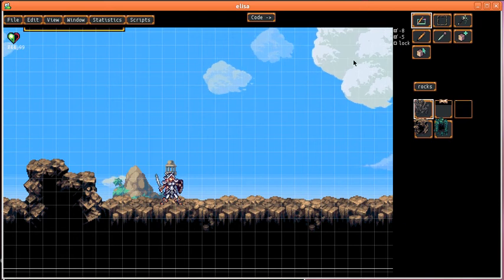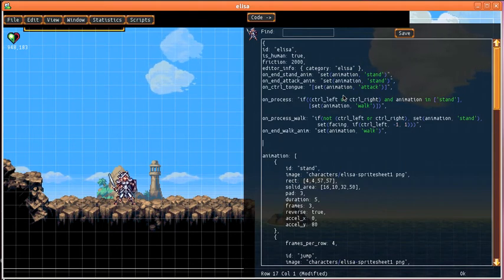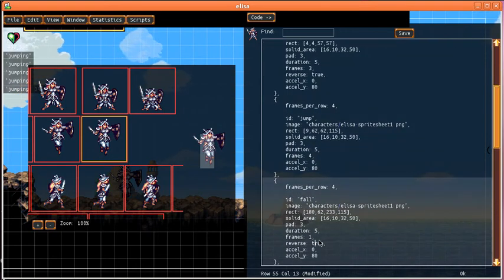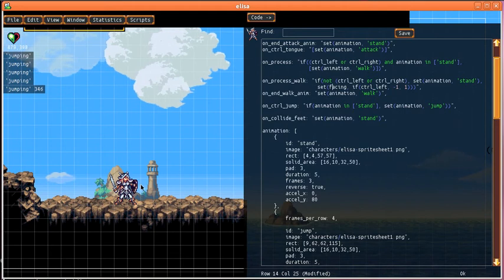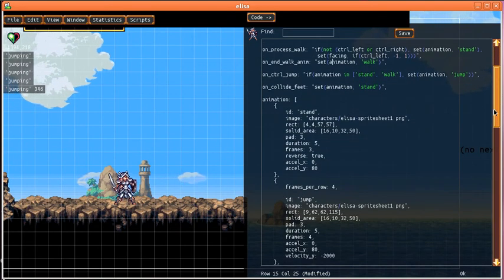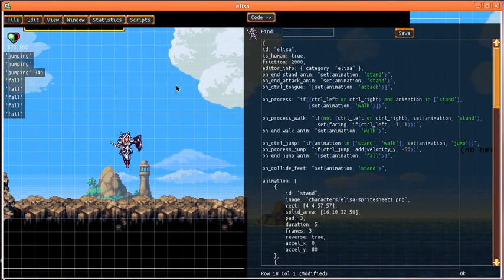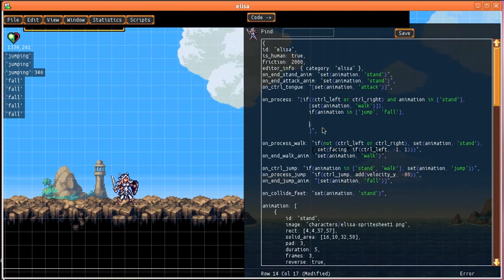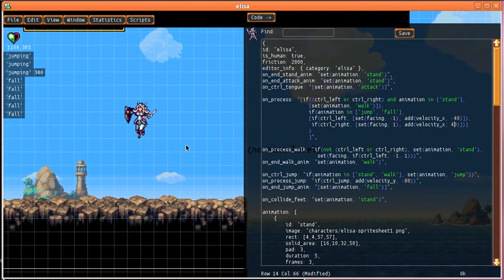Frogatto Engine Tutorial (continued -- part 2)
An ongoing tutorial on making a simple platformer using the Frogatto engine.